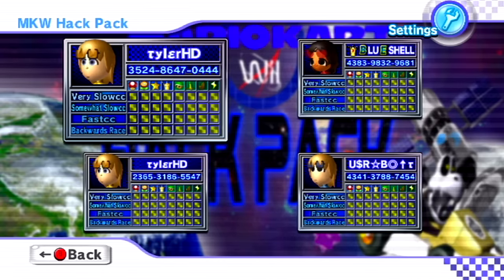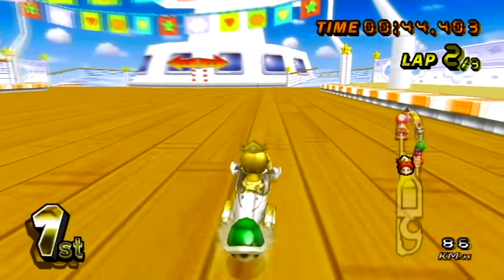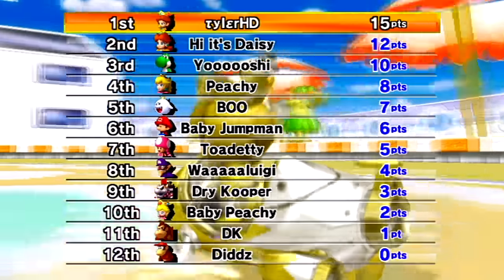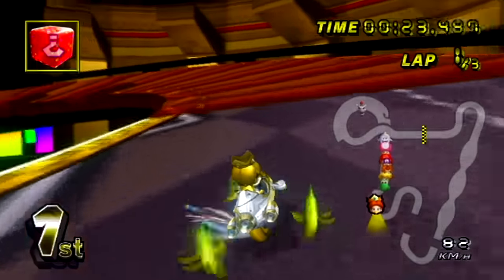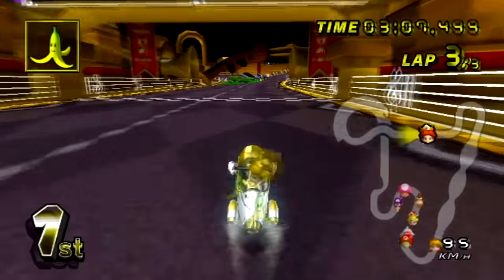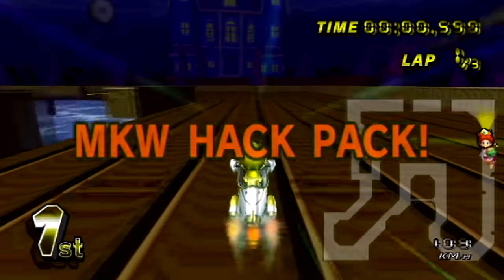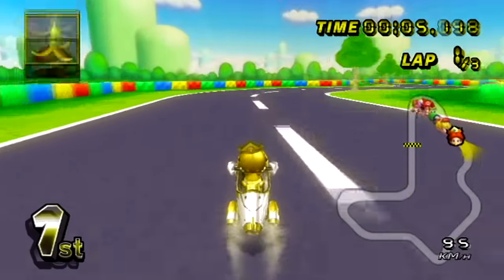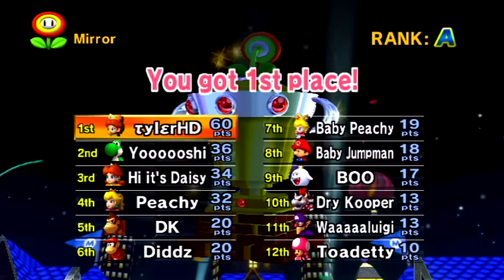[MKWii] Let's Play MKW Hack Pack #4 (Paper Mario Cup)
Hey guys sorry for the messed up sound quality, Audacity messed up! I will only sound bad in this episode! My bad.

Also I have a new intro, and it's really cool looking! It's made by:
ChisSilver64. He did a REALLY nice job, and I love it!

Guys check out his stuff! For real!

And sorry about the sound quality, it's fixed for the next episodes!